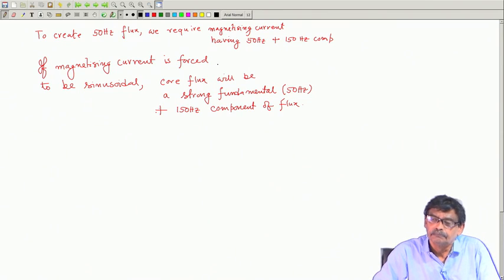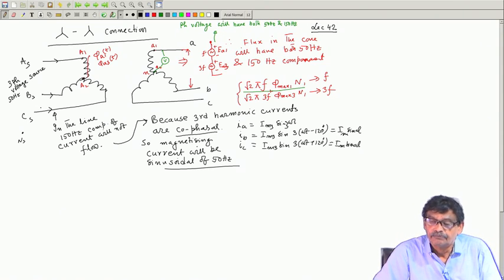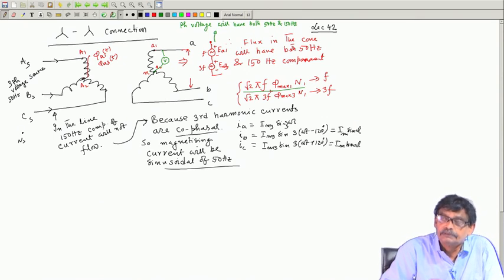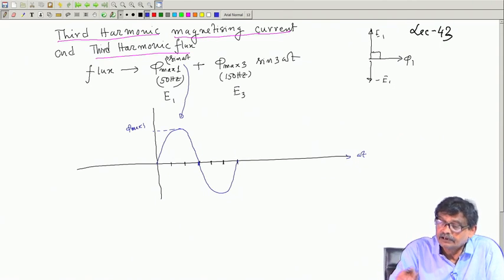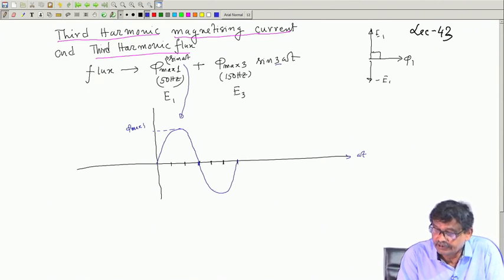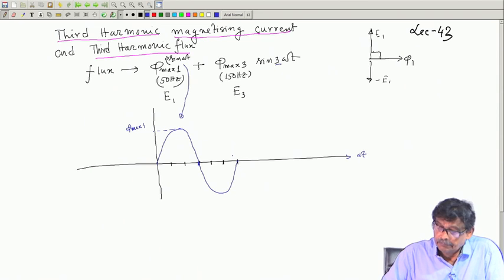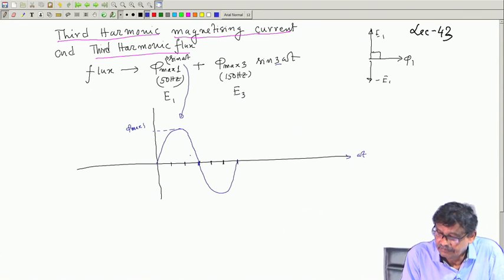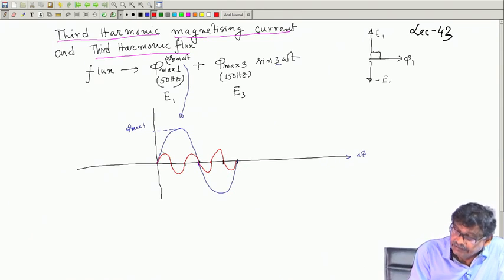Lecture 43 Choosing Transformer Connection